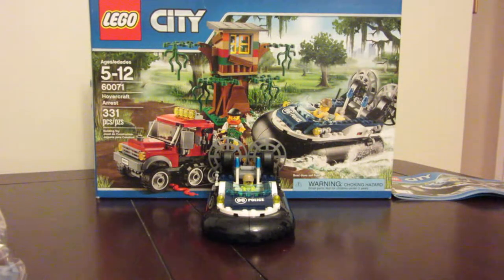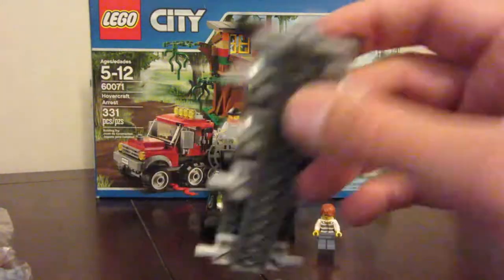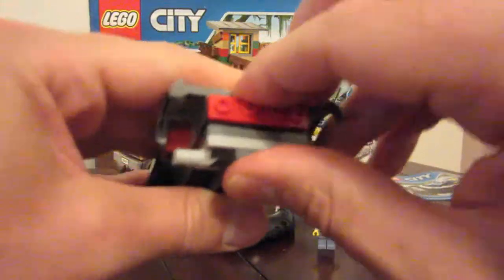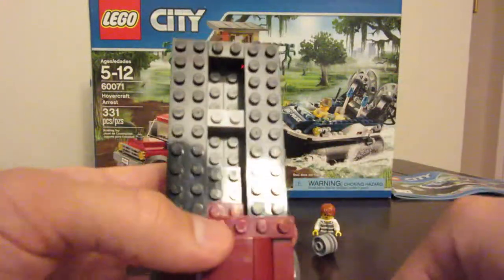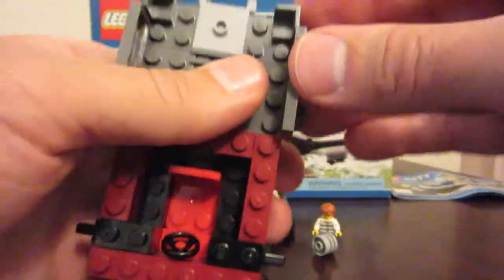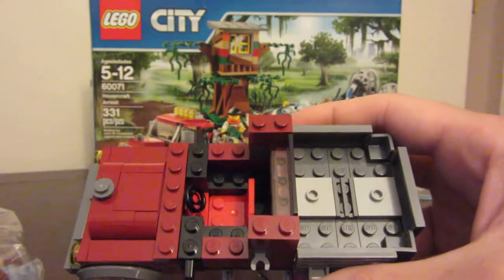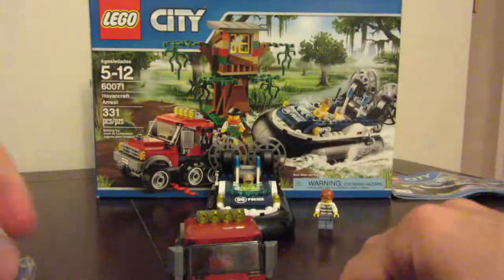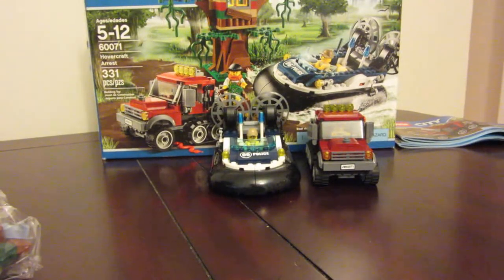Building Lego 60071 Hovercraft Arrest Part 2